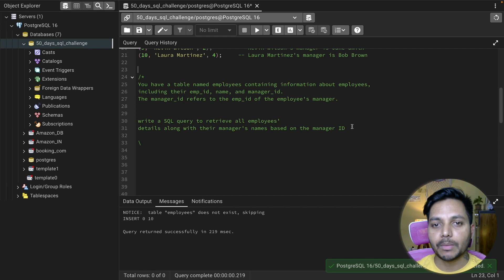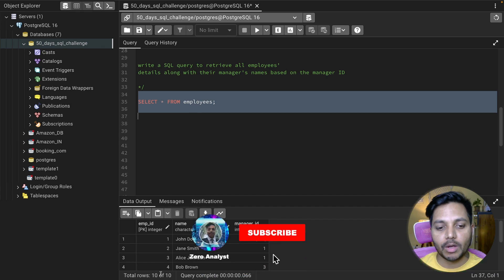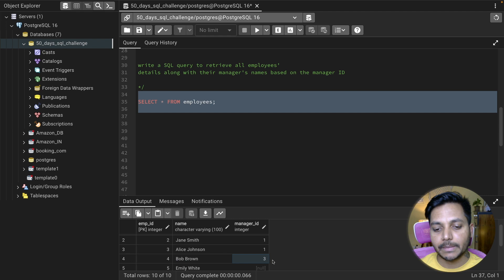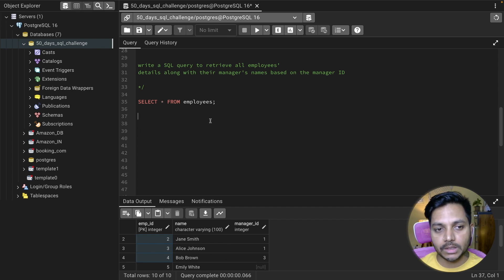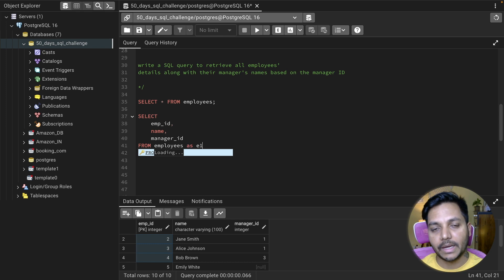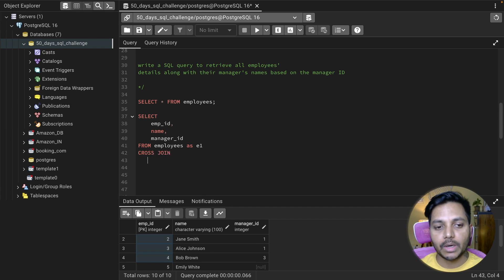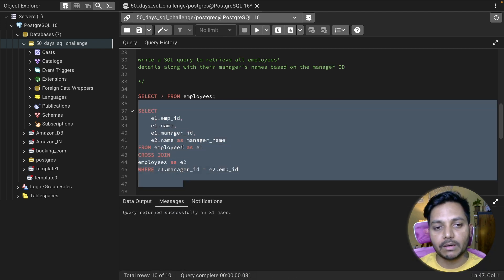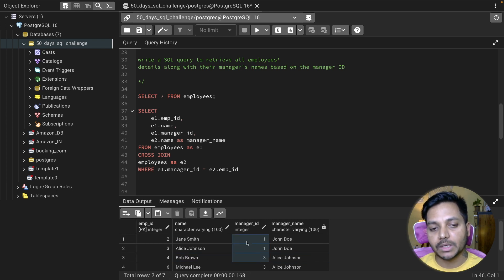SQL Challenge - Data Analyst Interviews!: Solve SQL Question LIKE a PRO! EP SQL - 13/50